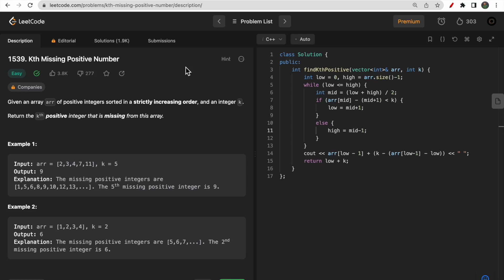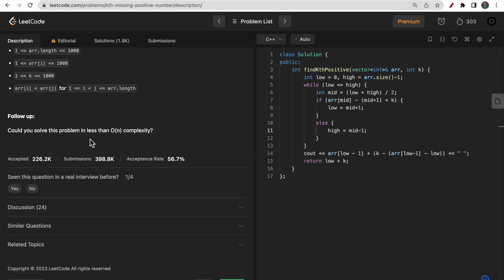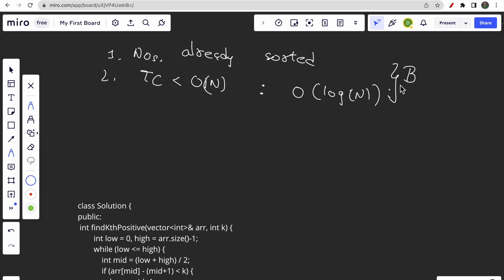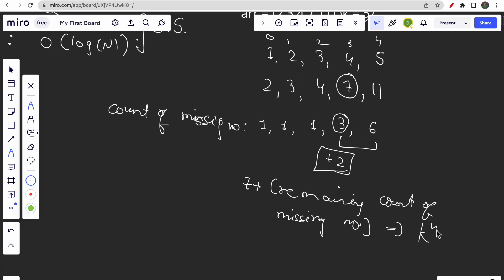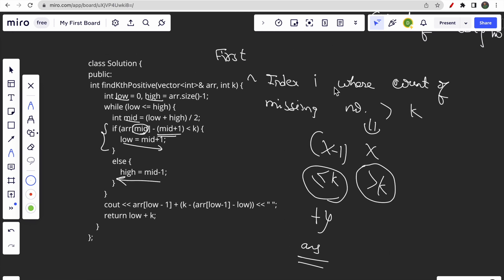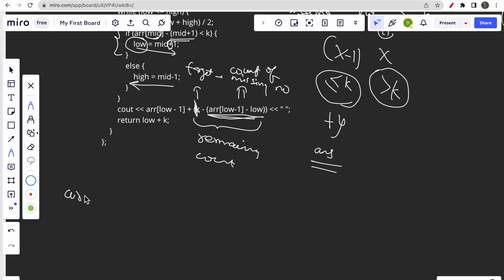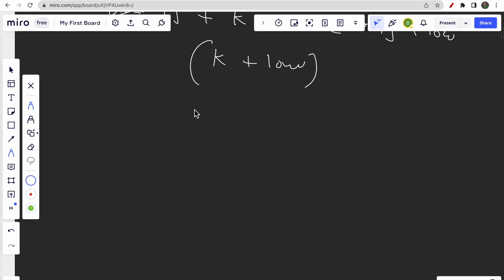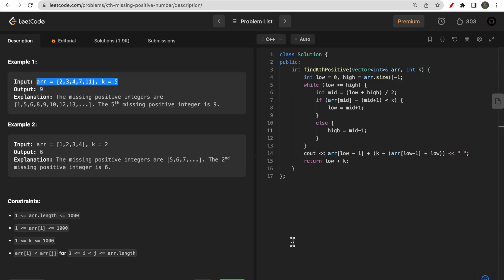1539. Kth Missing Positive Number | LeetCode Daily Challenge | LeetCode POTD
0:00​ - Question Understanding
2:40 - Intuition
3:50 - Approach
5:50 - Code Explanation
10:50 - Summarising
13:15 - Complexities